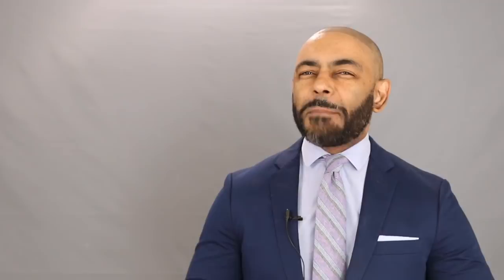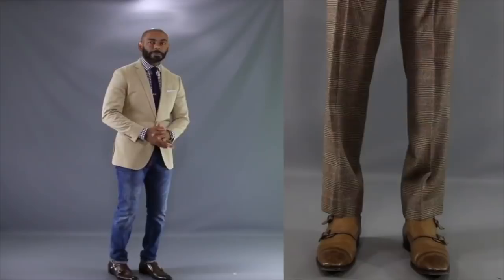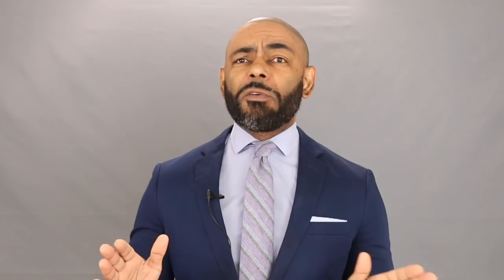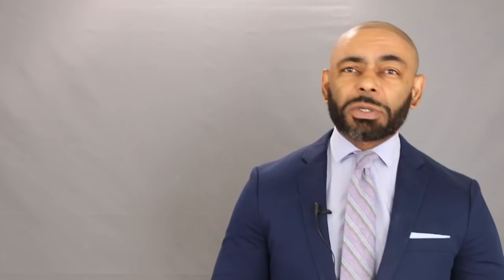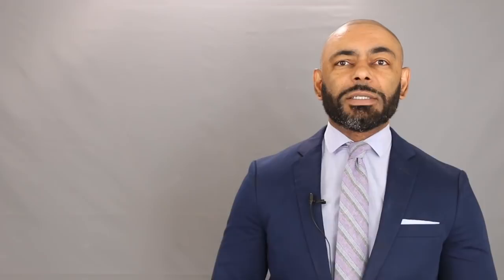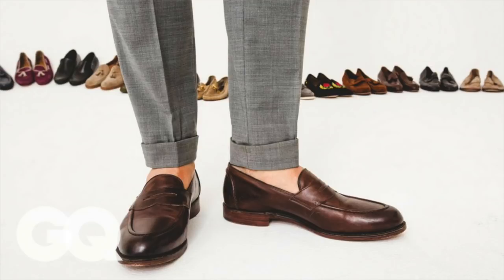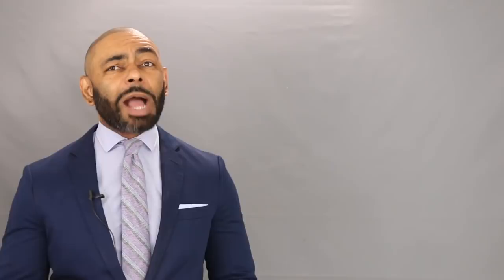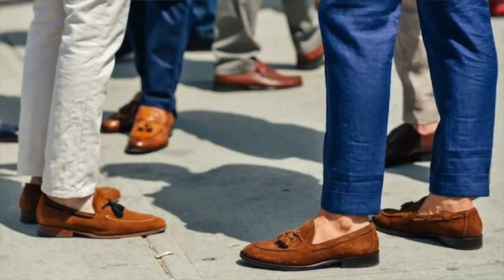Monk Straps Vs Loafers/ Best Casual Dress Shoe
In this video,  Jeff from The Style O.G. discusses which casual dress shoe is the best between the monk strap or the loafer. He talks about which shoe men should works for different situations.